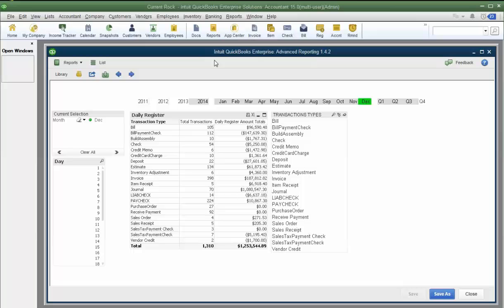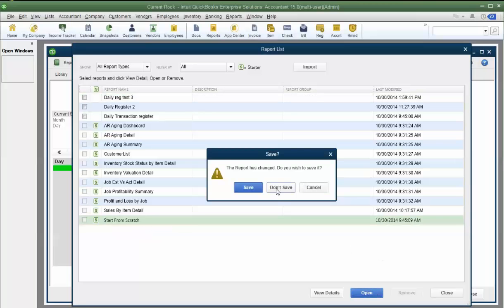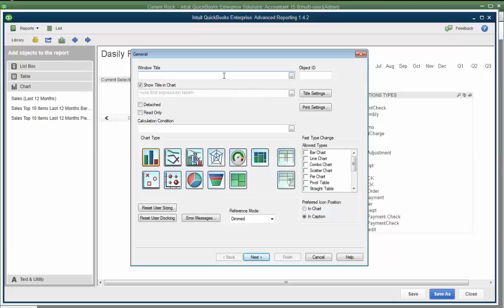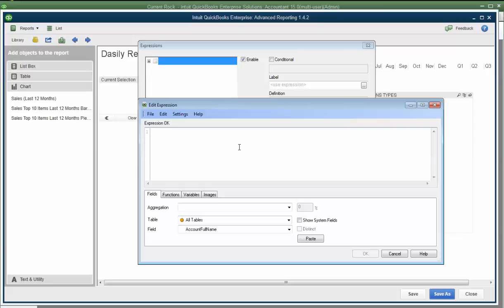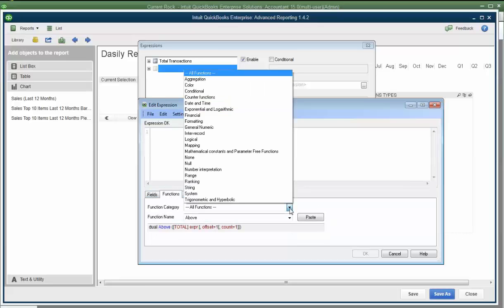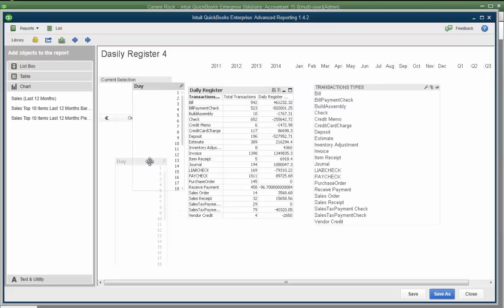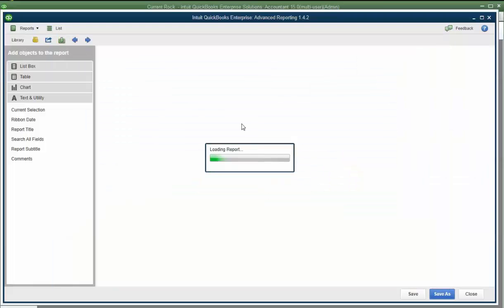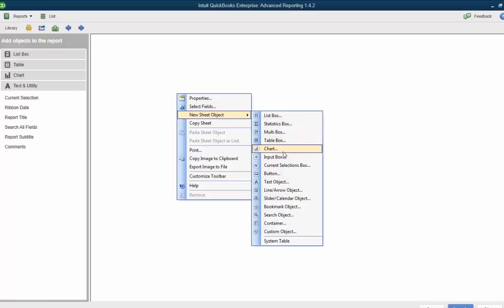QB Enterprise Advanced Reporting Dive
QBAR Overview. 10 minutes of hillarity watching me build a cool report in QB Enterprise using the Advanced Reporting module.